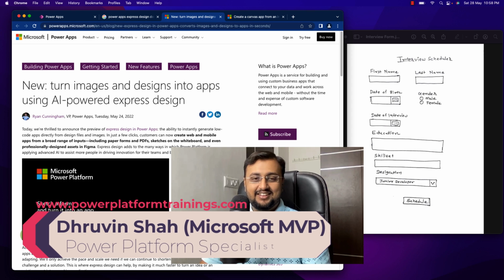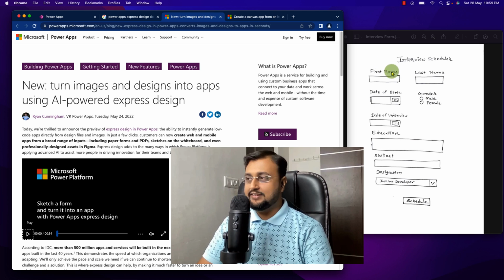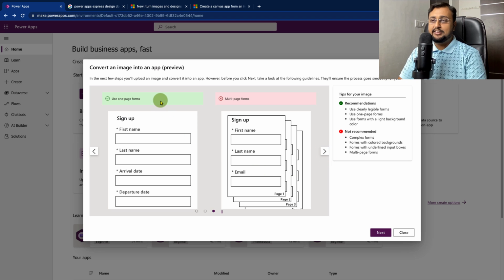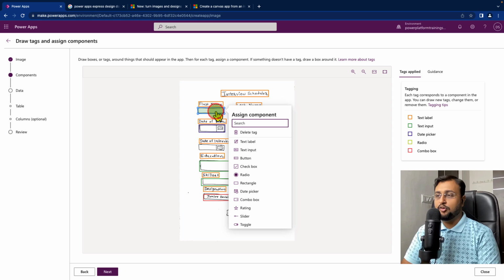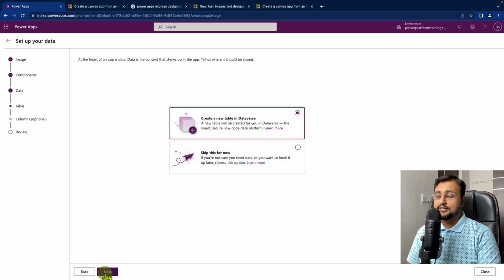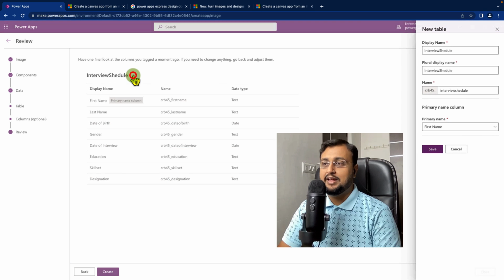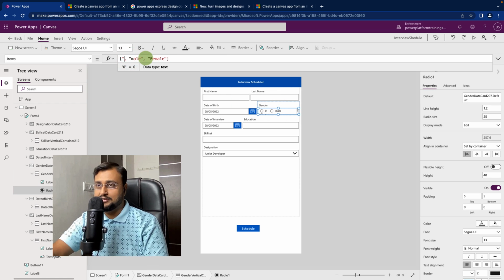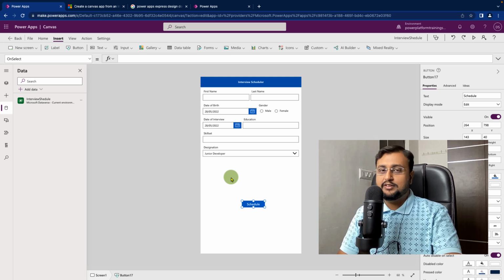Power Apps Express Design - Create Power Apps from Image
Turn images and designs into apps using AI-powered express design.
Microsoft Build 2022 was so special. Microsoft launched a new feature called Power Apps Express Design. Power Apps Express design feature turns Images and handwritten sketches into Power Apps. This opens up lots of real opportunities for citizen developers. Power Apps Express Design uses AI Cognitive Models behind the scenes to process images for Apps.  customers can now create web and mobile apps from a broad range of inputs—including paper forms and PDFs, sketches on the whiteboard, and even professionally-designed assets in Figma. Express design adds to the many ways in which Power Platform is applying advanced AI to assist more people in driving innovation for their teams and businesses.

Start with a paper form, PowerPoint, PDF, a screenshot of a UI from a legacy app, or even a picture of a hand-drawn app that you’ve sketched out on paper. Using cognitive AI models that are trained to recognize common application elements, Power Apps will automatically generate an app with a working user experience and data schema in Microsoft Dataverse.From the AI-generated starting point, make quick inline adjustments.

Key Takeaways:
1. Power Apps express design
2. Create a canvas app from an image
3. Express design
4. Image to app
5. Create App from Handwritten Sketch
6. Create App from Image
7. Create PowerApps from Image

Chapters:
00:00 Start
01:15 Handwritten Form for Interview Schedule
02:36 Tips for Power Apps Express Design using Image
03:34 Upload Files
03:45 Tag Fields - Express Design with Image
05:21 Auto create Dataverse Table
06:00 Change Dataverse Table Column Datatype
06:52 Power Apps with Express Design
07:38 Apply Formatting
08:00 Change Items in Radio Button and DropDown
08:38 Add Code Submit Form
08:50 Publish Power Apps
09:00 Datavese Table Auto Creation  Table
09:44 Subscribe